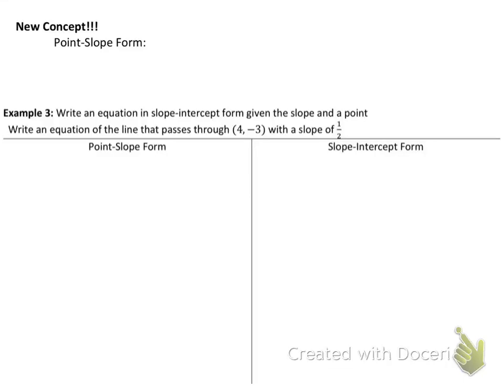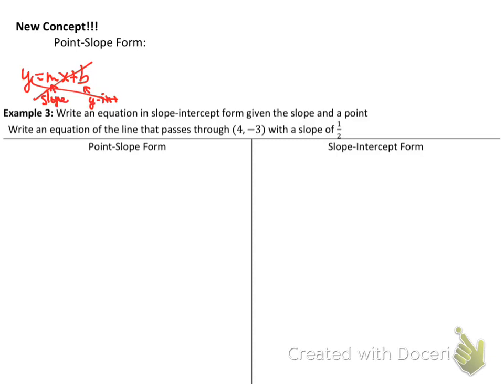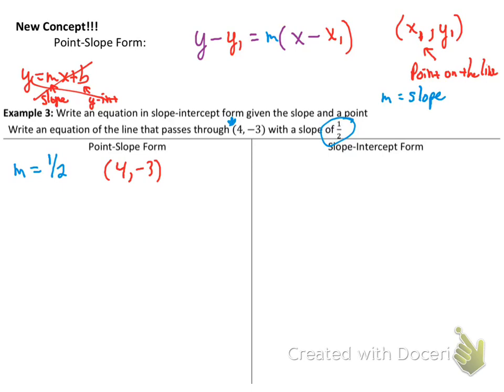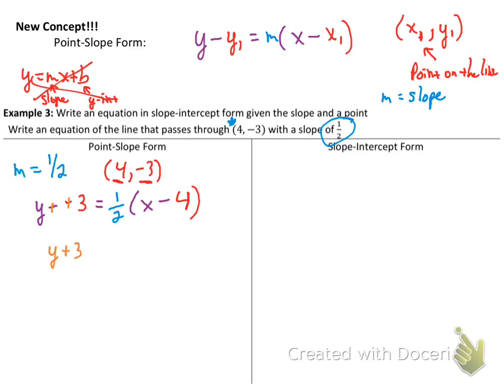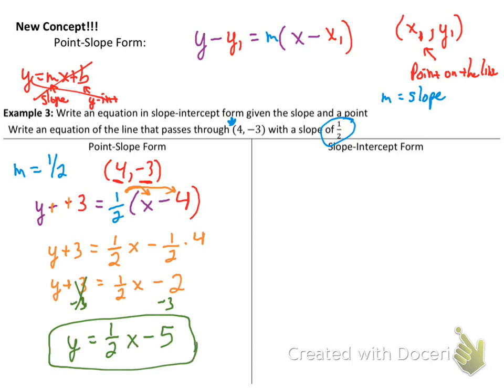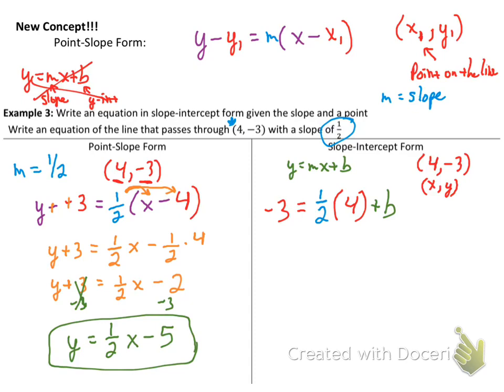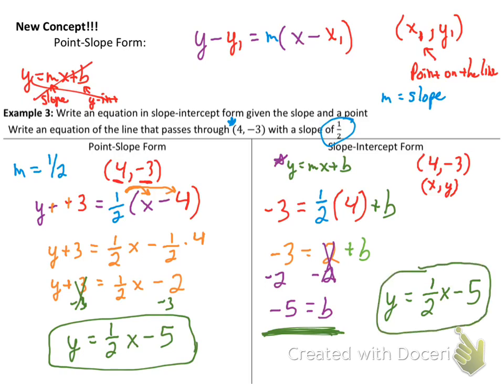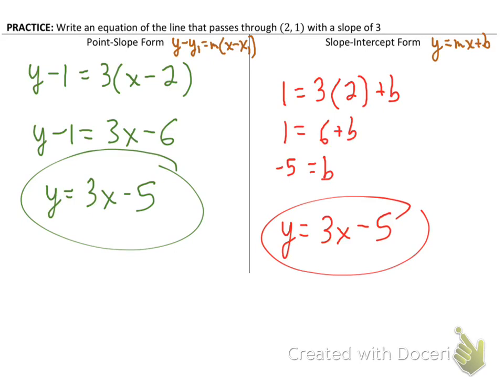Writing Equations of Lines Given a Slope and Point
Write Equations of Lines Pt. 2 (4C Day 1)